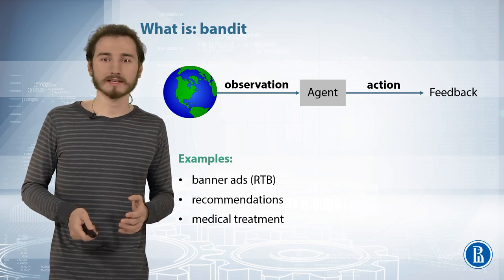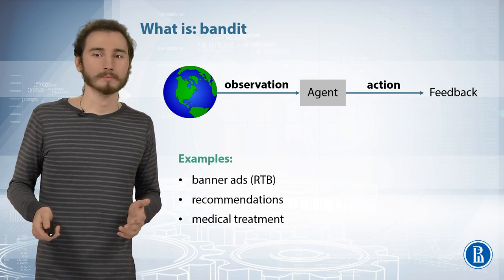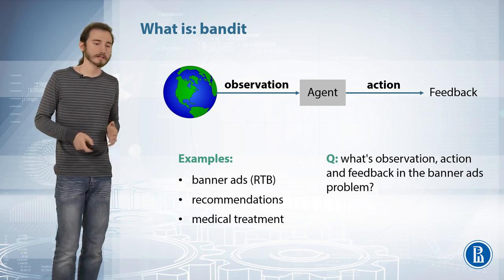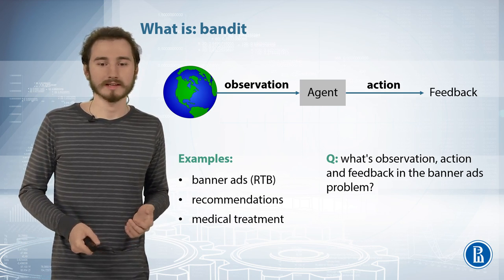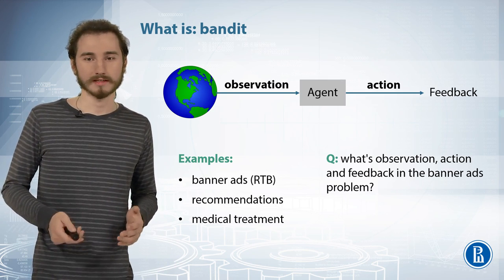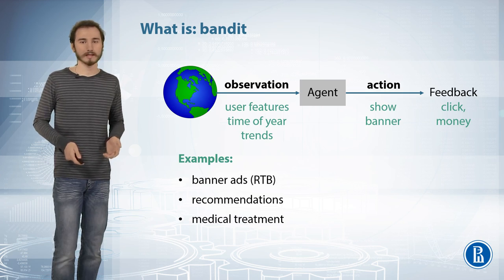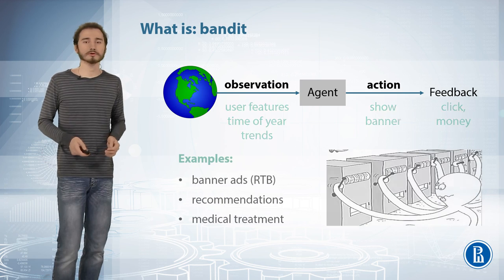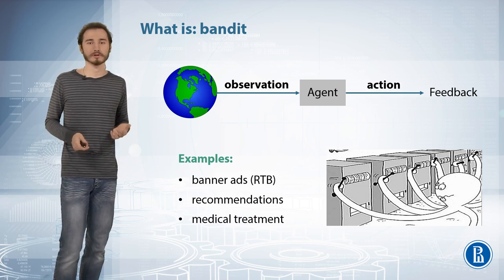Multi-armed bandit - Practical Reinforcement Learning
Link to this course:
Advanced Machine Learning Specialization
Welcome to the Reinforcement Learning course.

Here you will find out about:

- foundations of RL methods: value/policy iteration, q-learning, policy gradient, etc.
--- with math & batteries included

- using deep neural networks for RL tasks
--- also known as the hype train

- state of the art RL algorithms
--- and how to apply duct tape to them for practical problems.

- and, of course, teaching your neural network to play games
--- because that's what everyone thinks RL is about. We'll also use it for seq2seq and contextual bandits.

Jump in. It's gonna be fun!

A great course with very practical assignments to help you learn how to implement RL algorithms. But it also has some stupid quiz questions which makes you feel confusing.,Challenging (unlike many other courses on Coursera, it does not baby you and does not seem to be targeting as high a pass rate as possible), but very very rewarding.